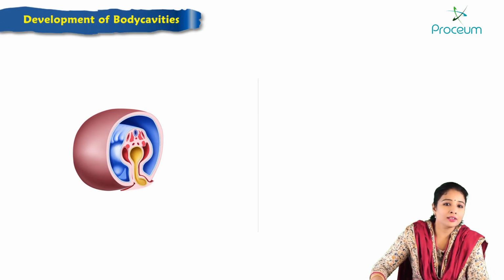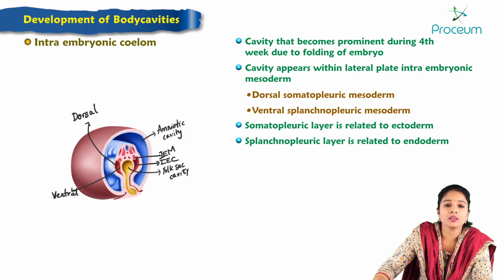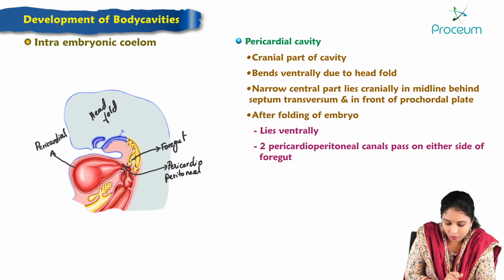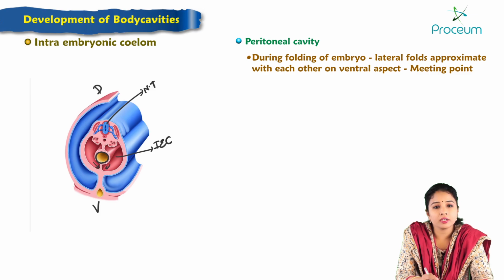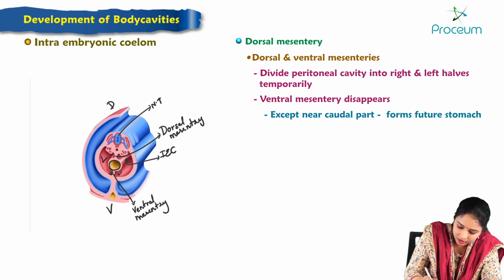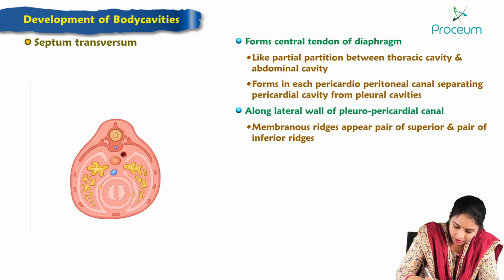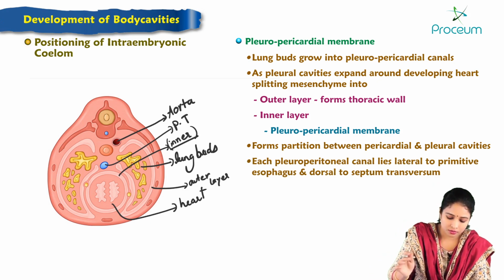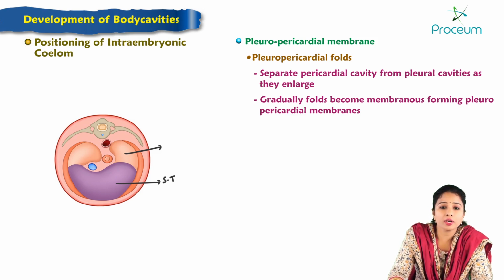Development of Body cavities : Embryology Lecture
Development of Body cavities -
The development of body cavities is a fundamental aspect of embryology, involving the formation of the thoracic, abdominal, and pelvic cavities that house vital organs. 🎥🧬

This process begins with the lateral folding of the embryo during the fourth week of development, which transforms the flat trilaminar germ disc into a cylindrical shape.
The intraembryonic coelom forms as a horseshoe-shaped cavity within the mesoderm, eventually partitioning into the pericardial, pleural, and peritoneal cavities. Septum transversum, pleuropericardial folds, and pleuroperitoneal membranes play crucial roles in dividing these cavities, ensuring proper organ placement and function. Understanding the development of body cavities is vital for diagnosing congenital anomalies like diaphragmatic hernias and pericardial defects. Whether you're preparing for FMGE, NEET PG, or USMLE, mastering this topic enhances your comprehension of human anatomy and developmental biology. Let's dive into the intricate process of body cavity formation together! 💡